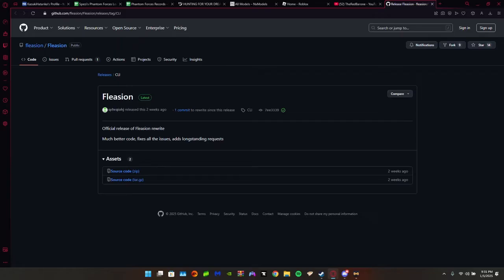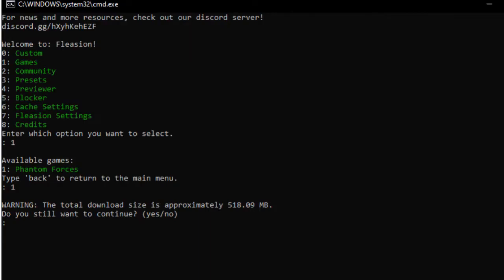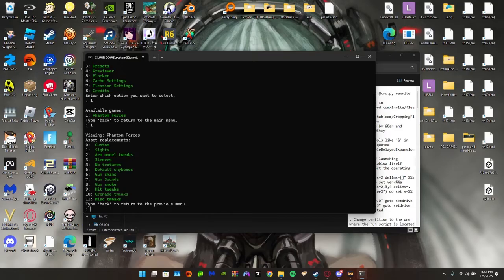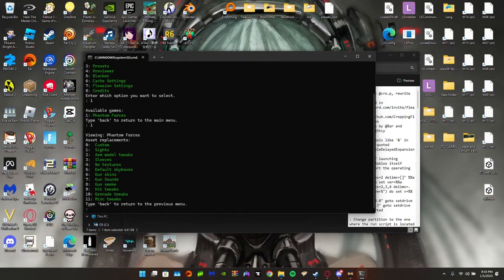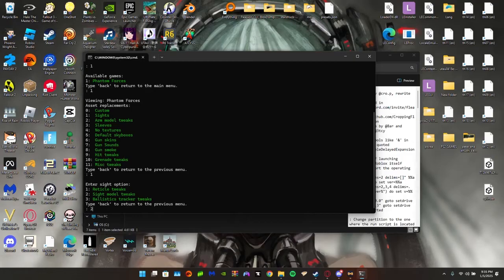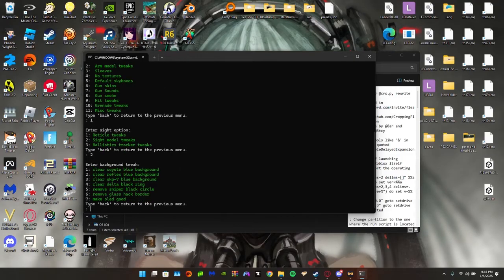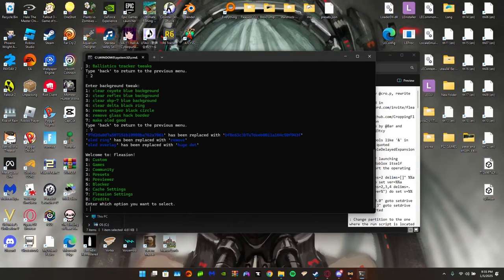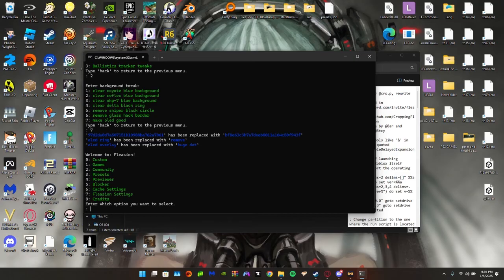HOW TO INSTALL AND USE FLEASION 2025! (PHANTOM FORCES ROBLOX)